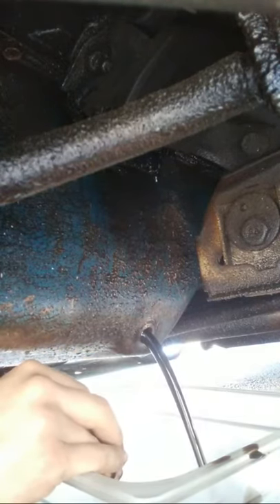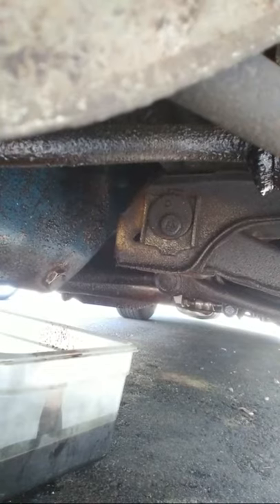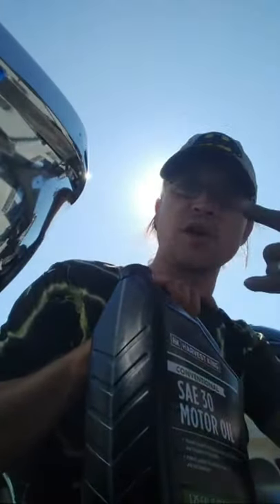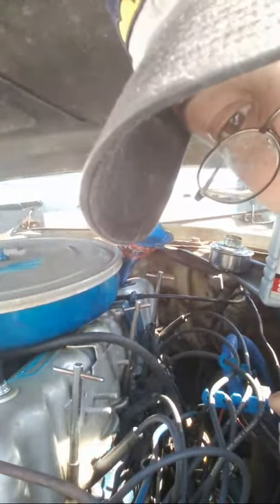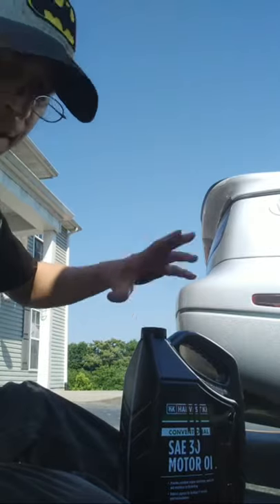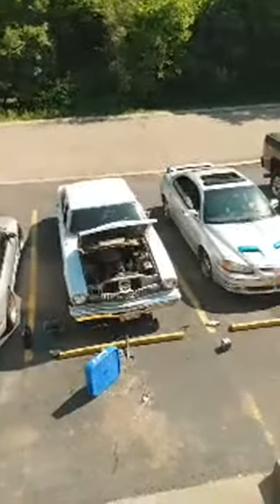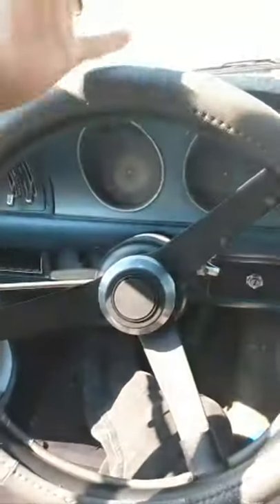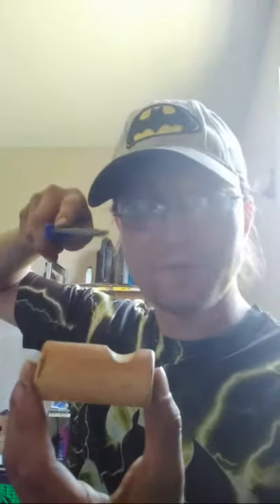DIY Budget Hot Rodding- Maintenance On Project Spirit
Time for an oil change on Project Spirit.